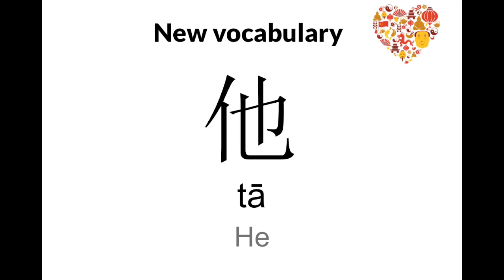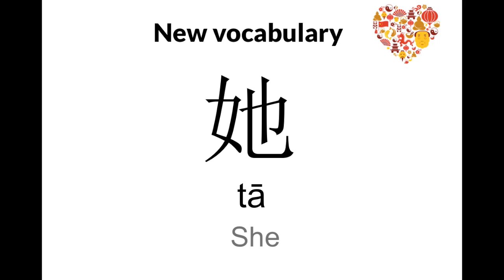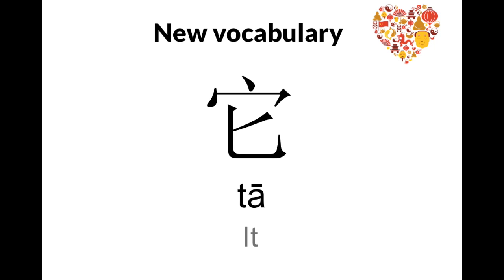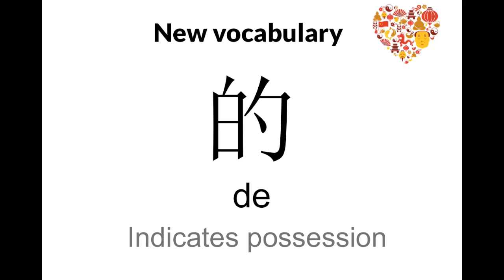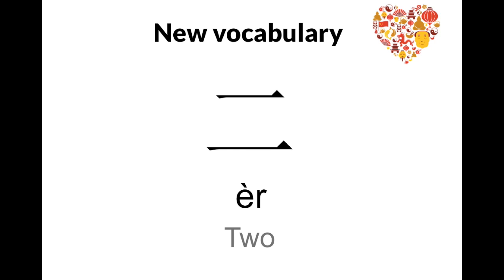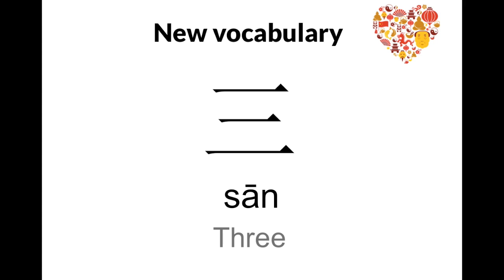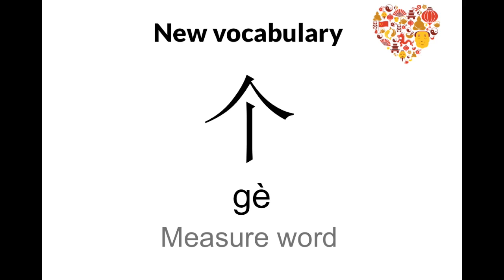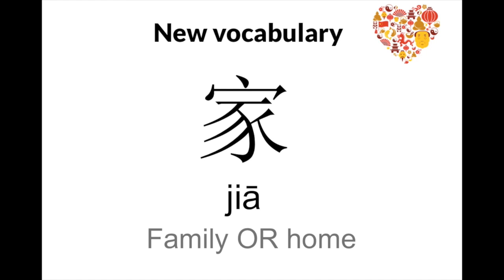Lesson 3 Walkthrough 1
Walkthrough of the first set of characters for lesson 3 in ChalmersMandarin